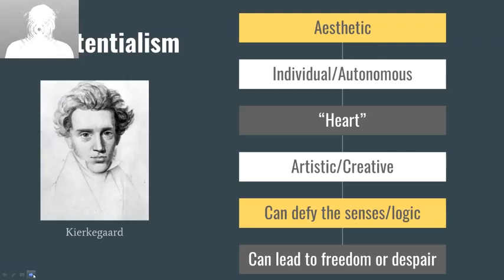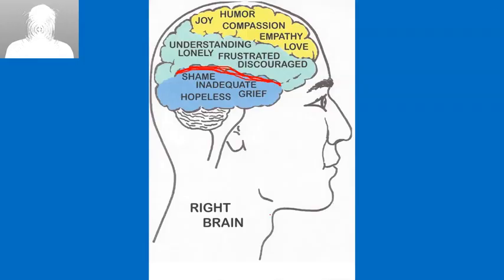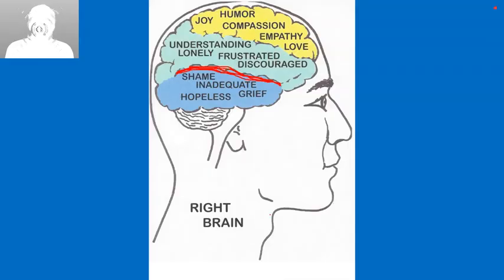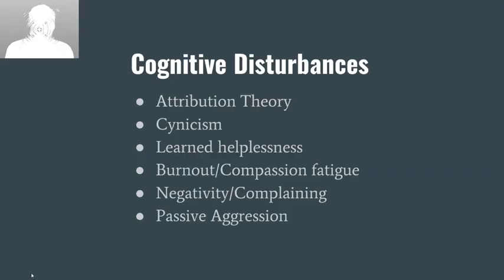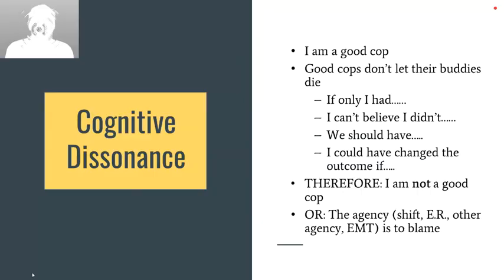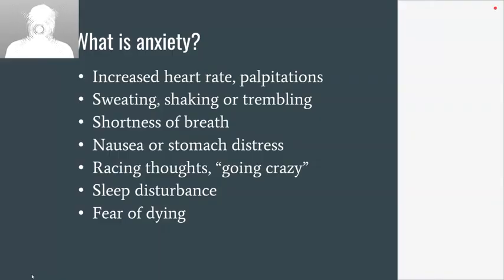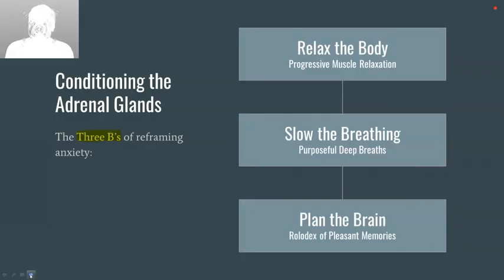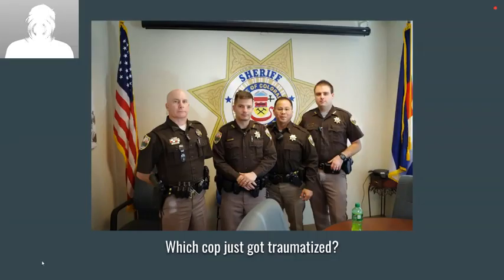Psychological Survival in a Violent Career - Follow Up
Dr. David Christiansen discusses some of the relevant issues which affect law enforcement officers, firefighters, and other first responders.  These concepts also apply to those who are affected by secondary traumatization such as crime scene investigators, attorneys and others who are in frequent contact with images or information regarding gruesome acts of violence.  Dr. Christiansen hopes to help those who have been exposed to such information by providing ideas to prevent or inoculate psychological trauma such as post-traumatic stress disorder and a plethora of other negative consequences which can result from multiple exposure to crime scenes either directly or through the collection of data for the judicial process.

This webinar was presented by the NIJ Forensic Technology Center of Excellence in August 2019.